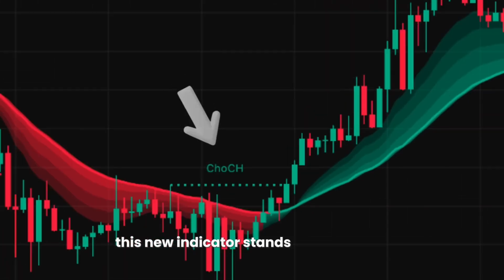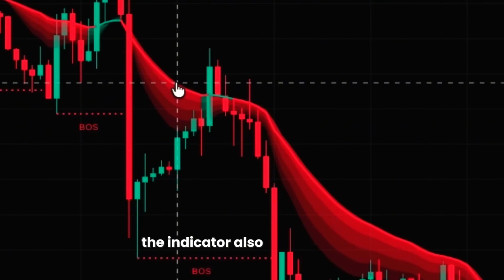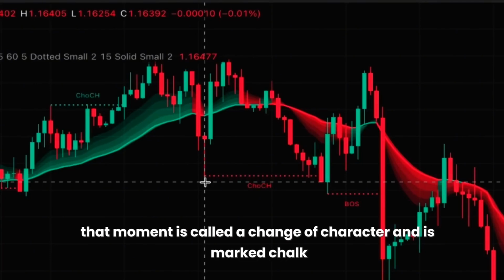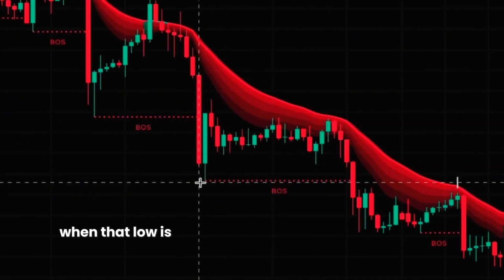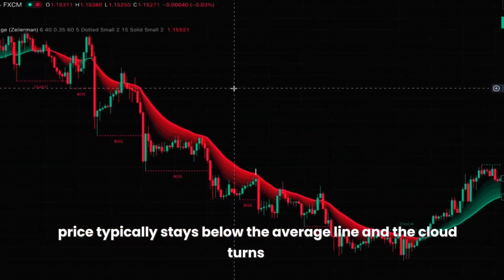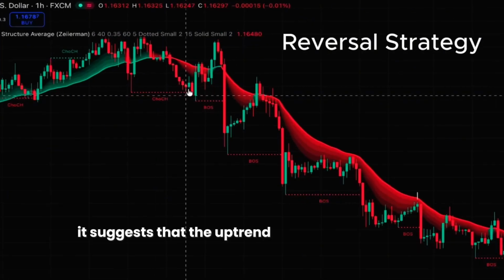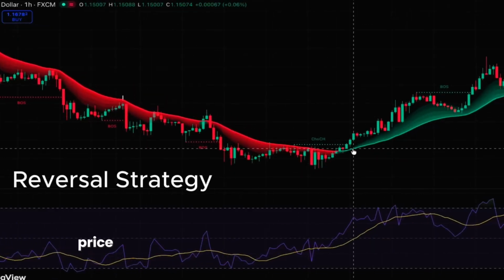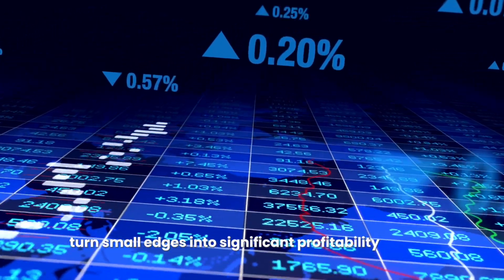BOS Adaptive Structure Average Indicator Explained – Reversal Trading Using CHoCH and BOS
In this full tutorial, you’ll learn how to use the BOS Adaptive Structure Average indicator on TradingView for trend‑following and reversal trading using pure price action logic. This structure‑aware trend framework blends break of structure (BOS) and change of character (CHoCH) with an adaptive average line and trend cloud, giving you a clearer picture of the current market bias.

First, I’ll walk through how to add the BOS Adaptive Structure Average indicator step by step on TradingView, then explain how the average line and trend cloud dynamically respond to market structure shifts, not just plain moving‑average math. You’ll see exactly how the indicator overlays BOS marks for trend continuation and CHoCH signals for potential reversals right on the price chart.

Next, we’ll break down what CHoCH (change of character) means in practice: when a prior trend’s structure is broken, and a new trend may be forming. You’ll learn how to spot CHoCH in both uptrends and downtrends, why it’s an early signal, and why it needs confirmation before taking a trade.